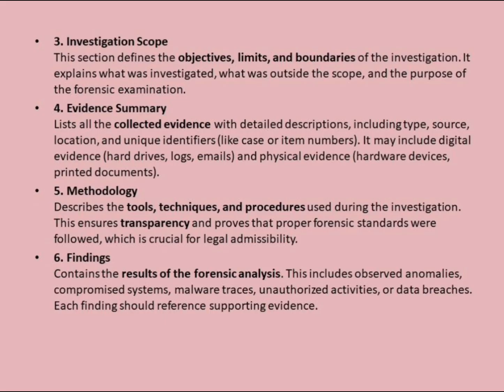Cyber Security | Unit 4| Topic 8 : Writing Computer Forensics Reports#shorts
Writing Computer Forensics Reports
In this video, we explore how to create effective and professional computer forensics reports. A well-structured report is critical in presenting digital evidence clearly and accurately for investigations and legal proceedings.

🔹 Topics Covered:

Introduction to Computer Forensics Reports

Importance of Reports in Digital Investigations

Key Components of a Forensics Report

Step-by-Step Guide to Writing Reports

Best Practices for Clear & Accurate Documentation

Challenges in Report Writing

Real-World Case Examples

Whether you’re a student, cybersecurity professional, or digital forensics enthusiast, this guide will help you understand how to communicate technical findings in a legally sound and professional manner.